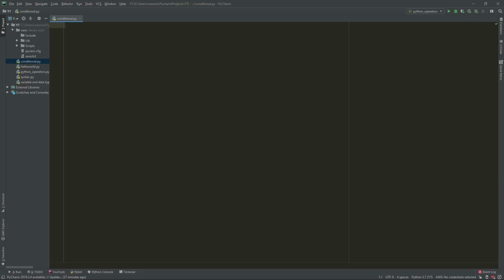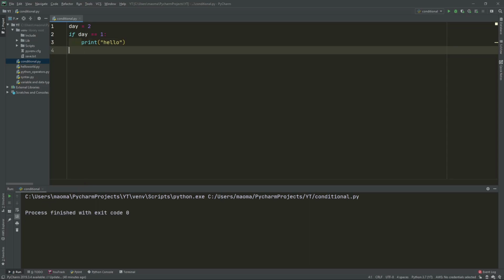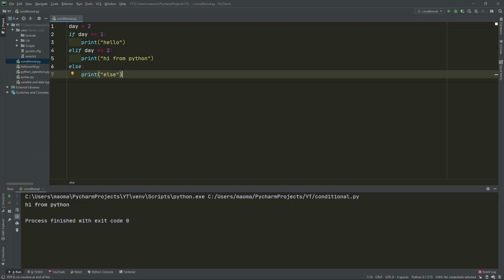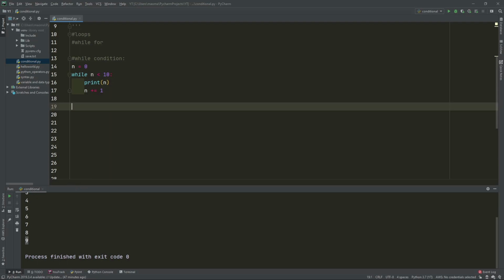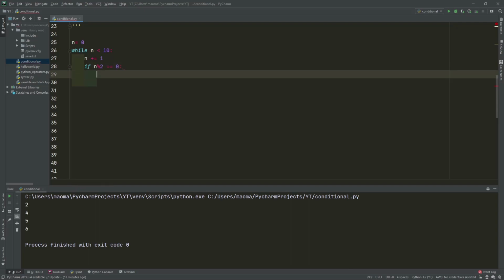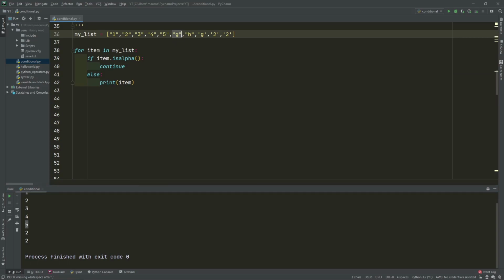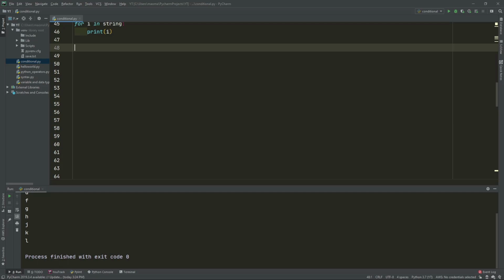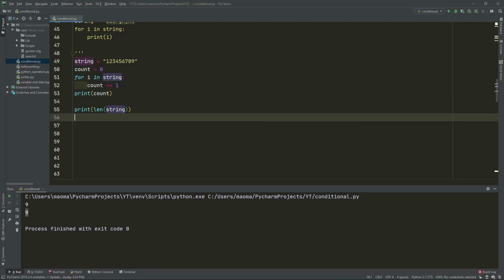[Python] Loops and Conditional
This is about Loops and conditionals in the python language